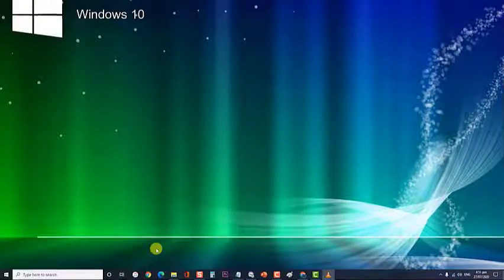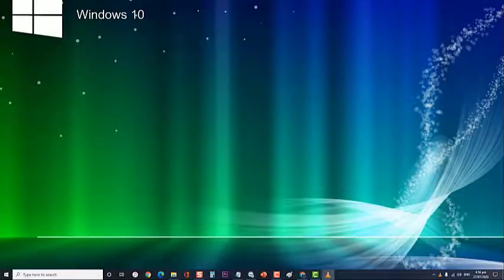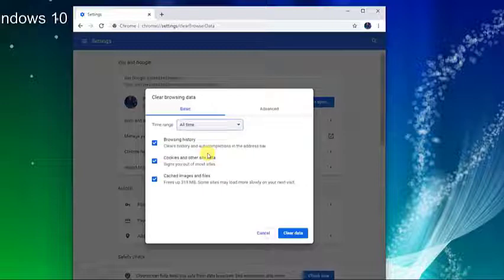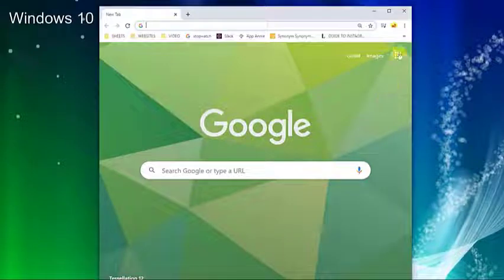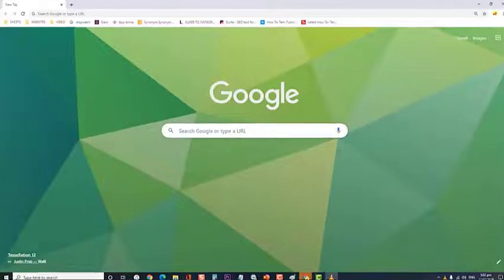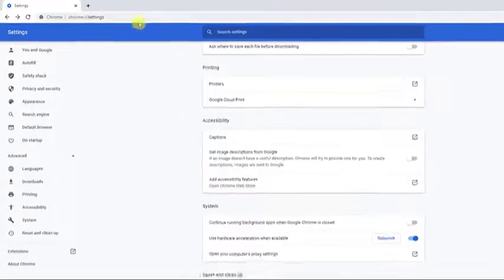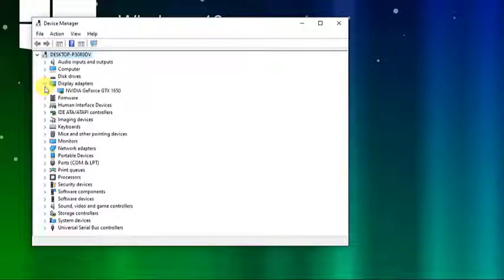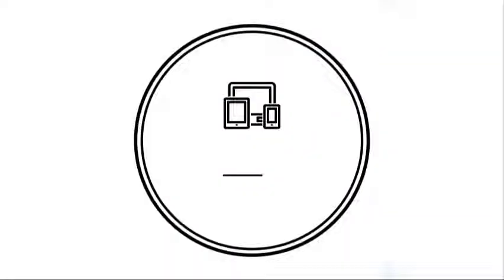How To Fix YouTube Freezes On Chrome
In this short video, we will tackle issue of YouTube that freezes on chrome, and steps on how to fix it.

00:51 Update Google Chrome

01:31 Clear the cache and data of Chrome

02:29 Turn off hardware acceleration

03:19 Disable your browser extensions

04:29 Update graphics card drivers